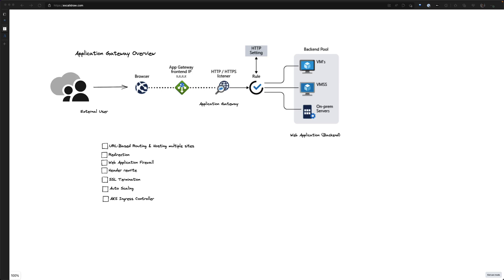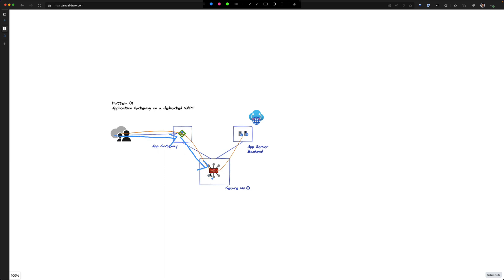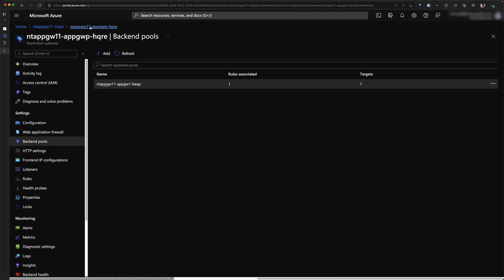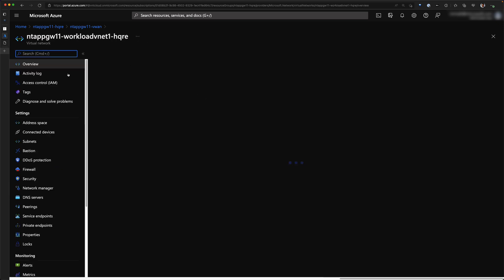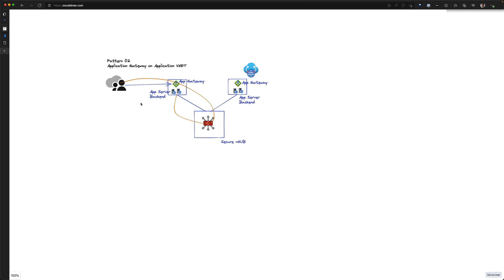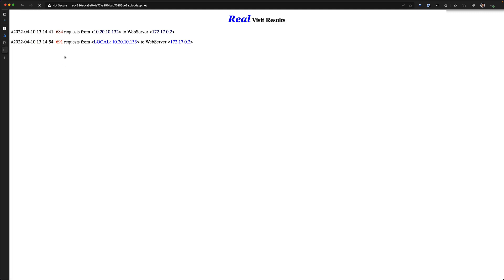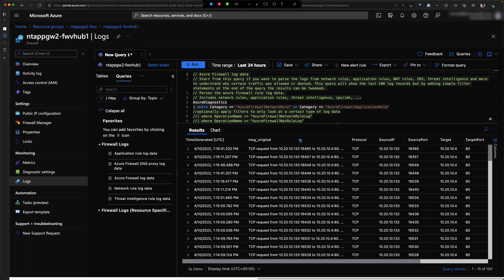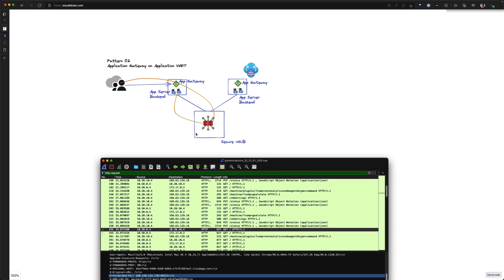Application Gateway with Azure Virtual WAN Secured Hub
This demonstration walks through two common deployment patterns when implementing Application Gateway (Layer 7 Load Balancer) with Azure Virtual WAN Secured Hubs.

Timestamps

0:00 – Application Gateway Overview
01:28 – Pattern one - Application Gateway on a dedicated VNET
03:38 – Pattern one demo
09:08 -  Pattern two - Application Gateway and Backend VM on the same VNET
10:44 – Pattern two demo